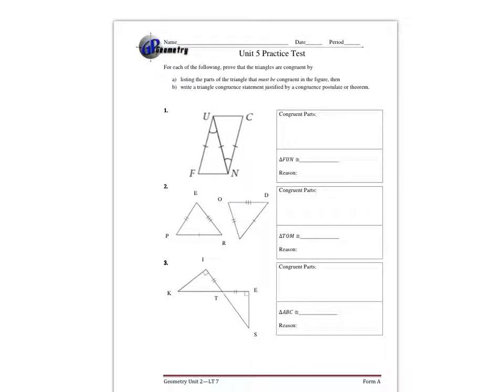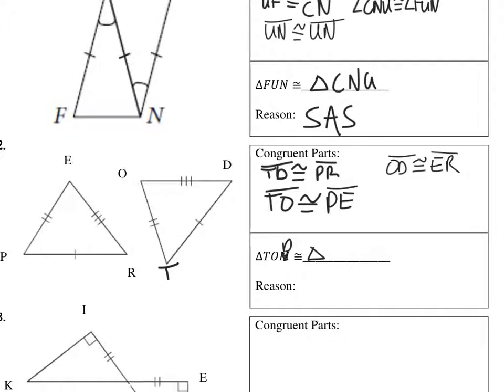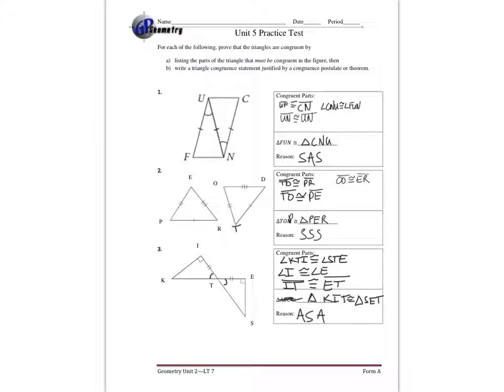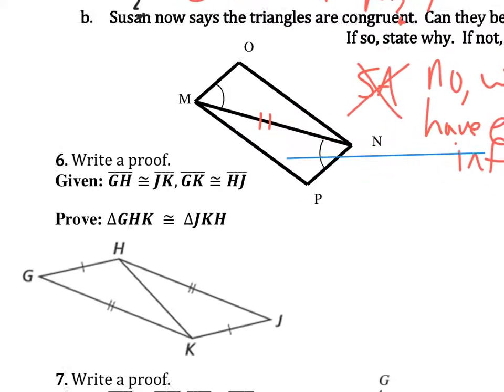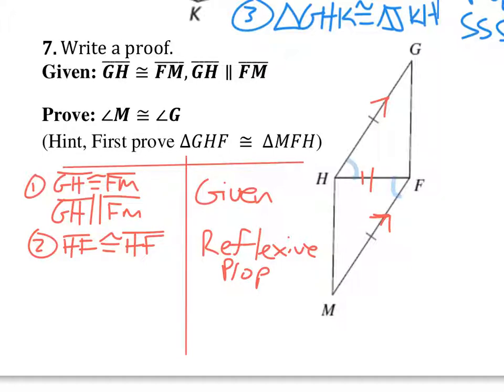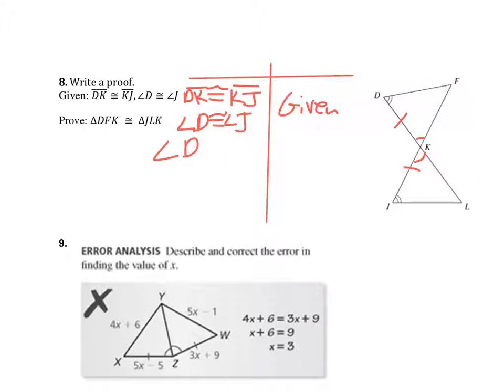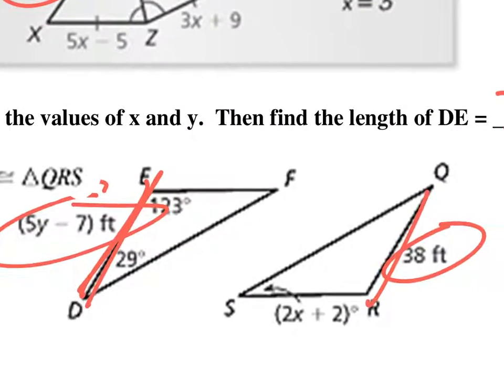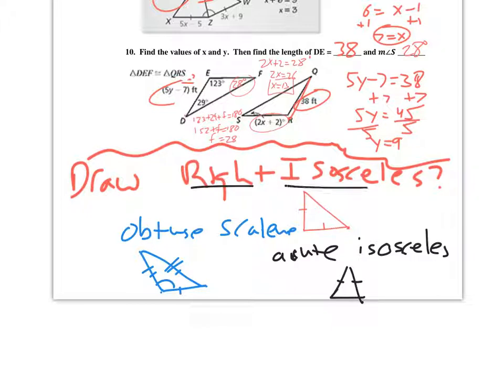Geometry- Triangle Congruence Review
Review for our triangle congruence test.